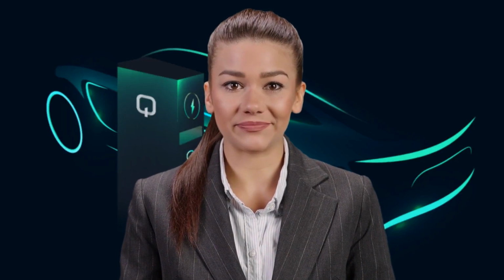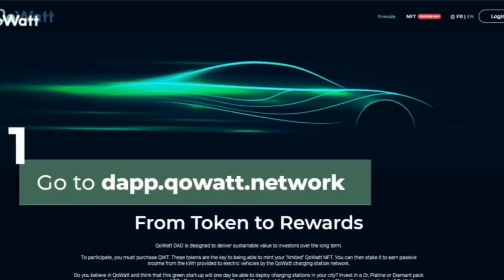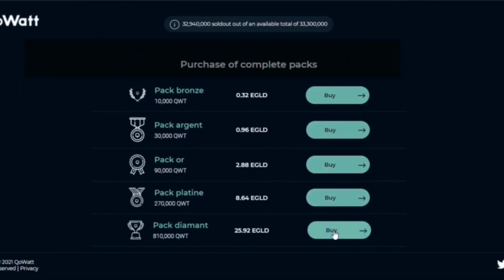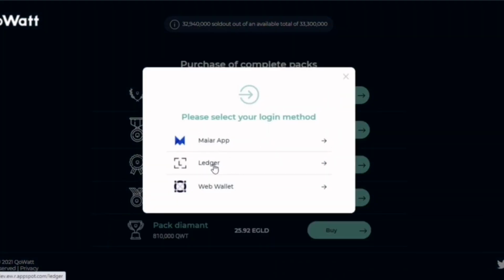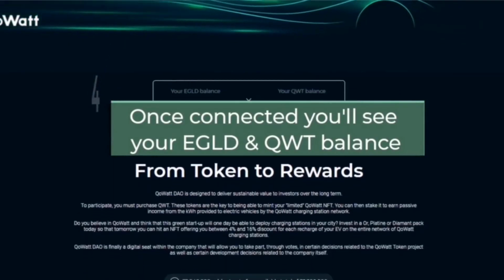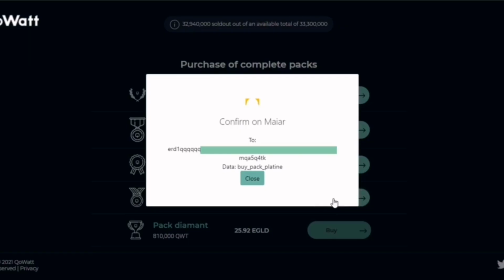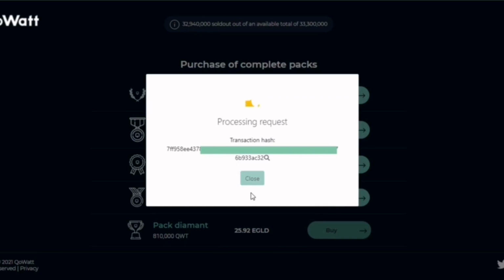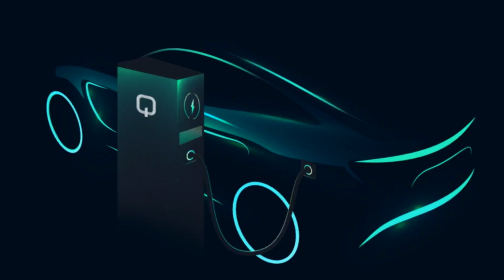❓How to buy QoWatt ❓ Step by step guide ‼️ Video tutorial 💰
If you want to participate in the next QoWatt presale, you are in the right place. Here you will find everything you need to know.

💲 Feel free to send coins here !

EGOLD -Mex         erd1zekhjxrc0eefalueqyjgdyukm80hfywqpqeaeztcntnnx0dyygjq53gvks

AXS/SLP/USDC/WETH   (Ronin to Ronin )
       ronin:b880a357ab088fb7d21ee0c23a0b5dacc7d06199

*📌 Maiar : Get a $10 cashback reward when you buy eGold ($EGLD) with my referral

to sign up for Crypto.com and we both get $25 USD :)